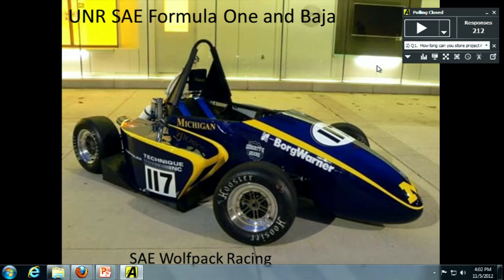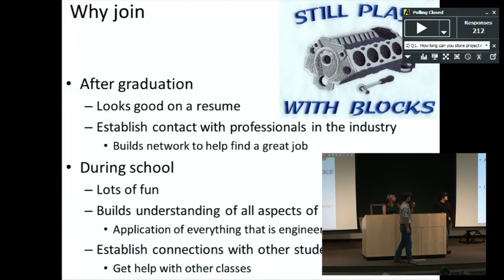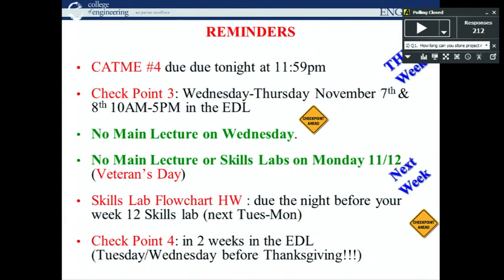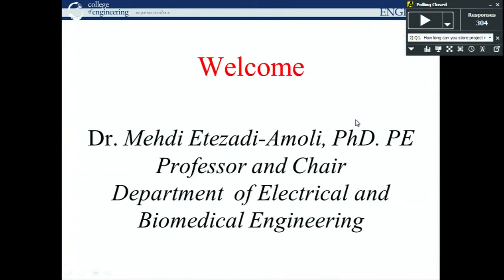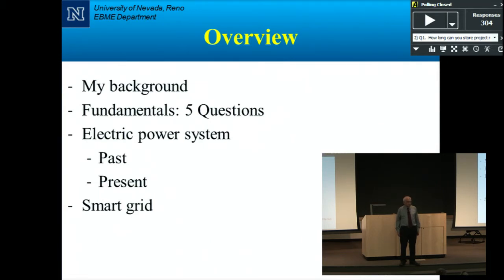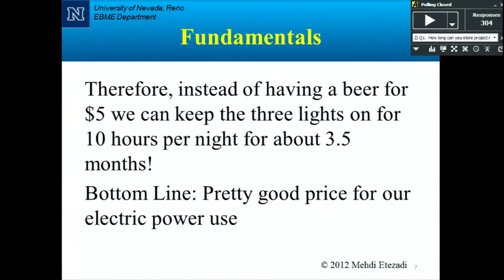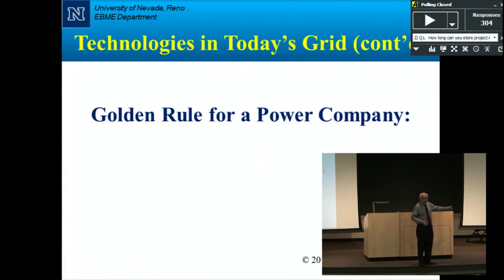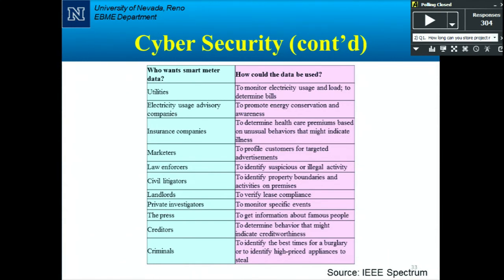ENGR100 2012 W11 Monday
ENGR 100 - Introduction to Engineering Design - University of Nevada, Reno
Week 11 Monday  (11/5/2012) Main Lecture